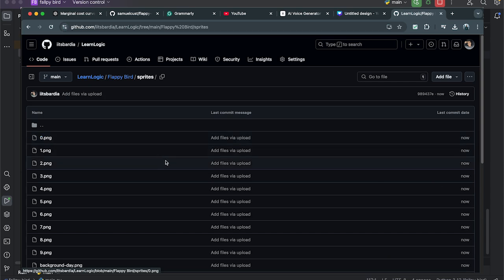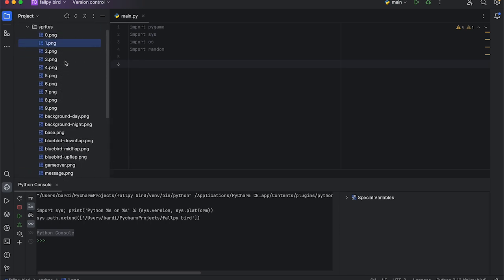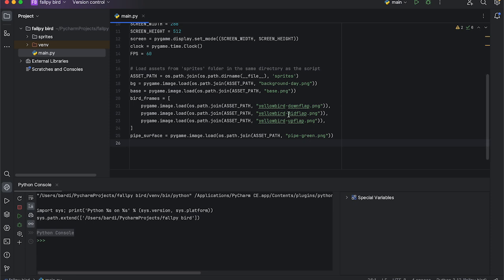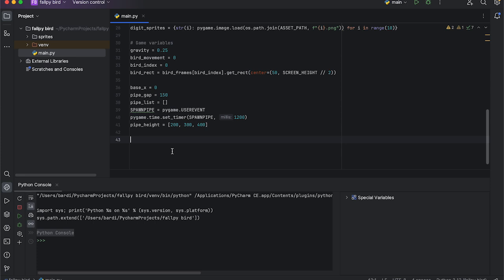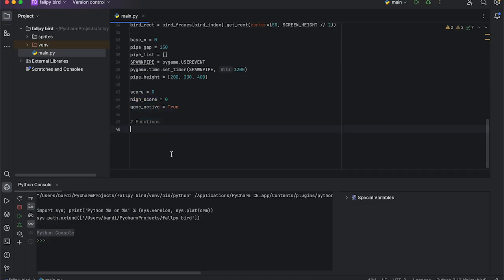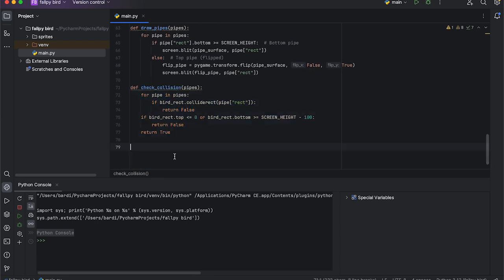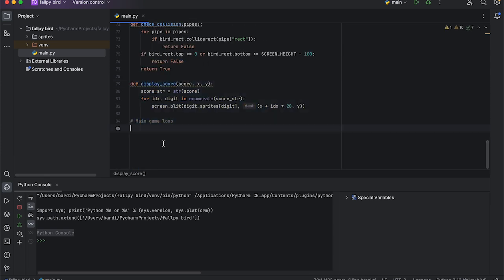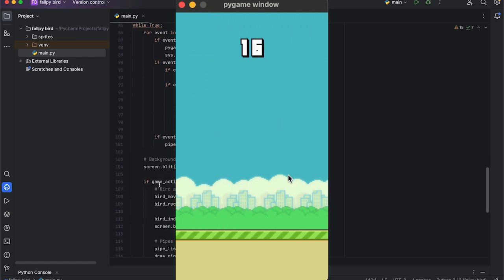Build Flappy Bird in Python with Pygame – Full Tutorial (Under 5 Minutes!)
Learn how to create a fully functional Flappy Bird game using Python and Pygame in just under 10 minutes! 🚀

This step-by-step tutorial is designed for beginners and intermediate programmers who want to learn game development quickly. We'll cover everything from setting up your project to implementing bird animations, obstacles, scoring, and collision detection.

📌 Topics Covered:

Setting up Pygame and project structure
Loading assets for game backgrounds, bird, pipes, and scores
Implementing bird mechanics (gravity, flapping)
Adding moving pipes and collision detection
Tracking and displaying scores
💡 Feel free to customize the game by adding your own sprites or modifying the gameplay mechanics.